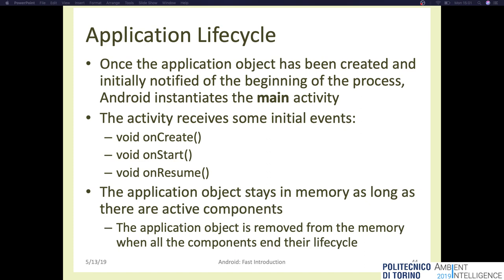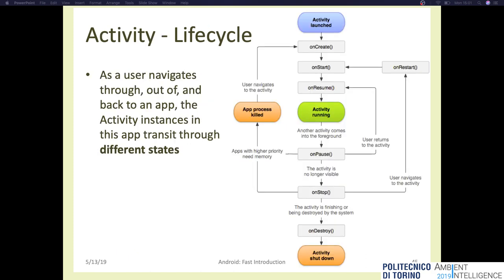AmI-2019-L17: Android hands-on (first part)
Lecture 17, date 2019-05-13: Android hands-on (first part).